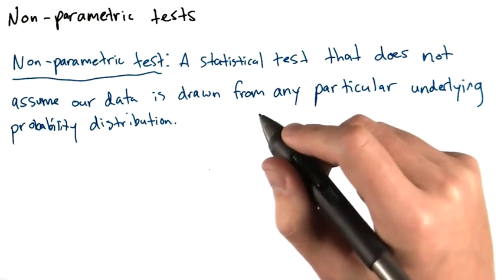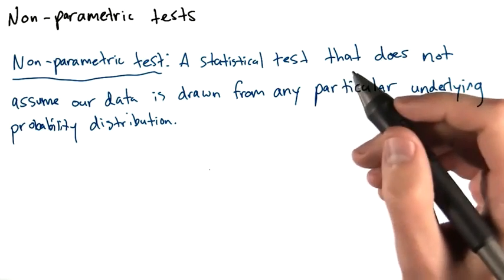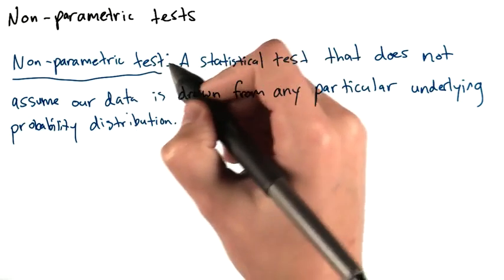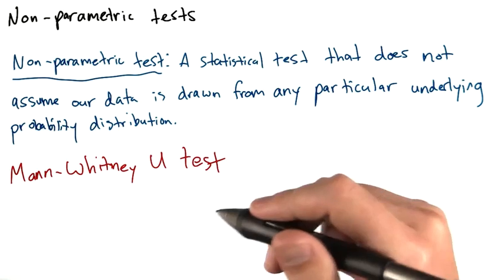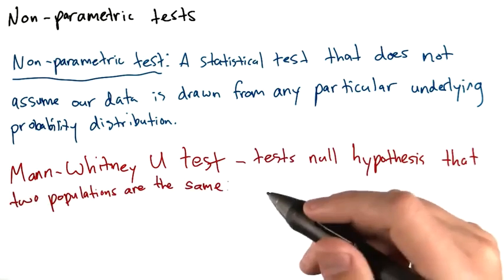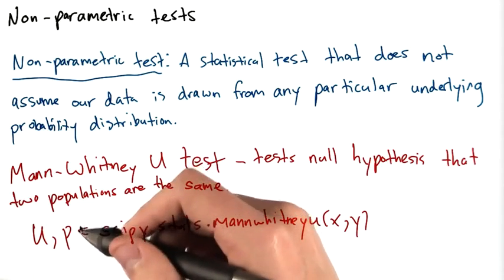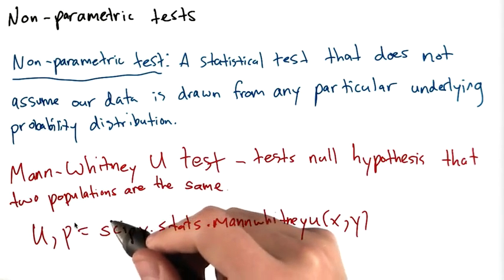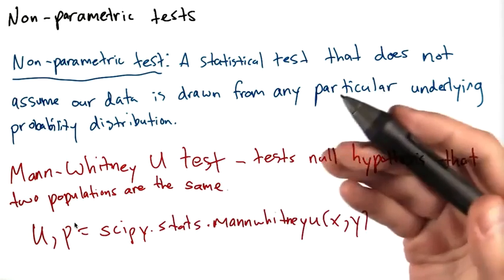95 Non Parametric Test